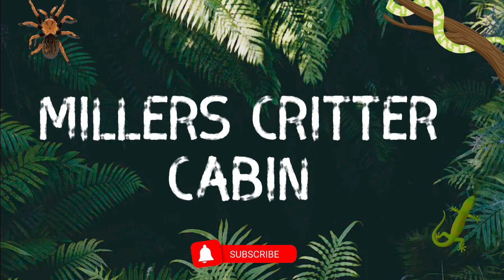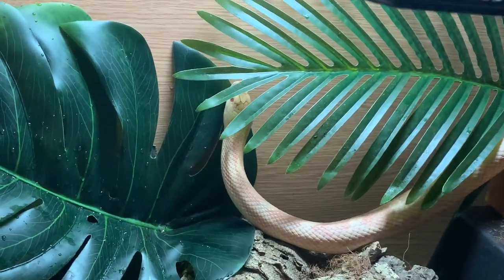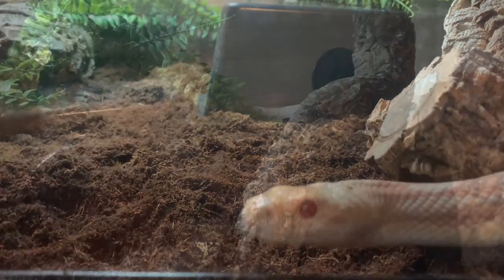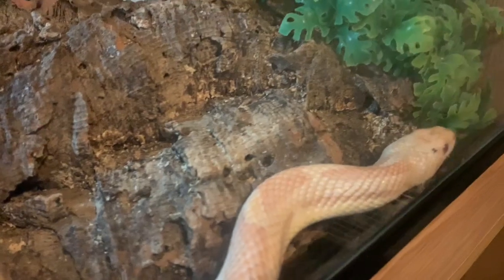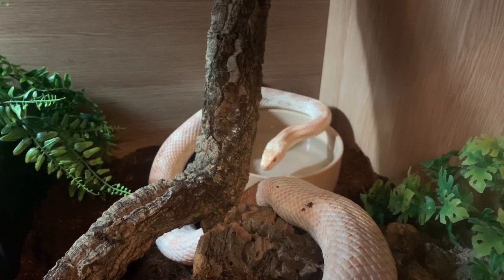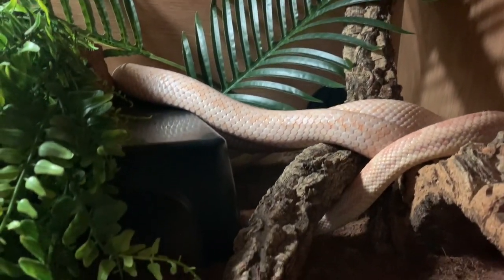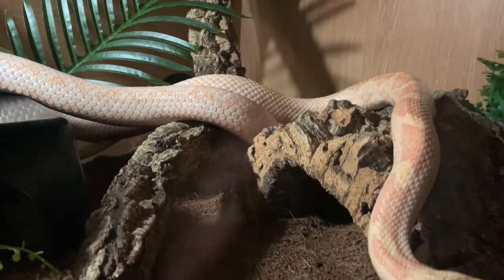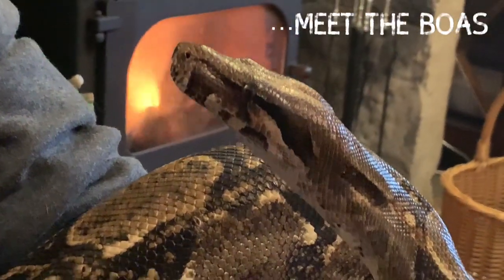Meet My Albino Black Rat Snake - Spirit!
Albino Black Rat Snake, Spirit, takes you on a tour of his 4ft x 2ft x 2ft enclosure. Full of plants and logs for enrichment, get up close and personal with this most curious colubrid as he explores his home and take the biggest of drinks!

I'm a hobby herp keeper with a cabin full of reptiles in the Forest of Bowland - from Cresties to Corn snakes and Boas to Ball Pythons, I'm here to share them all with you!

Thank you for watching, and if you like my channel and want to meet more of my critters, click subscribe and ding the notification bell to catch my next upload where I will be revealing my Boas!